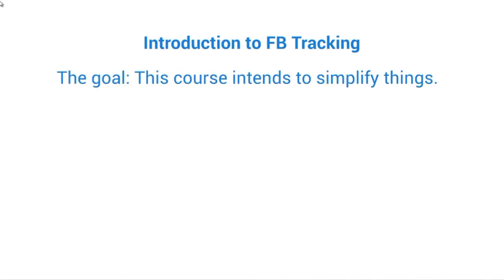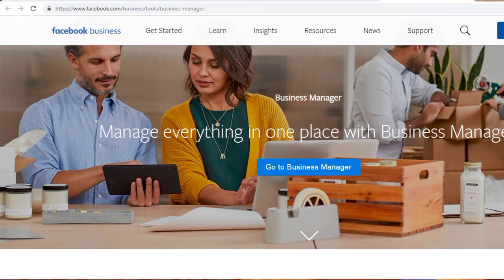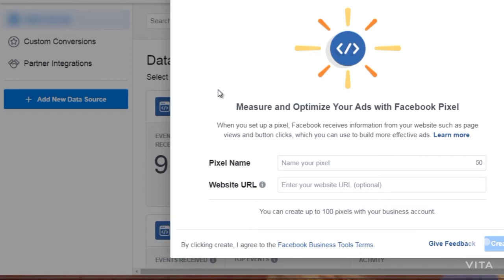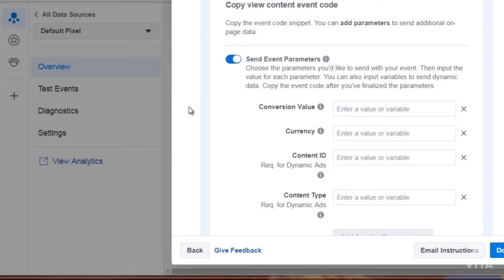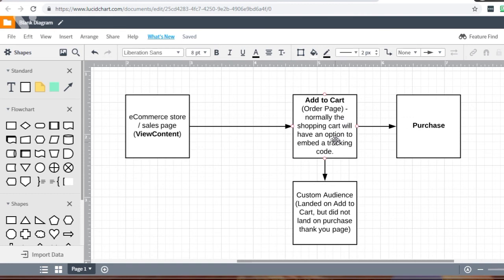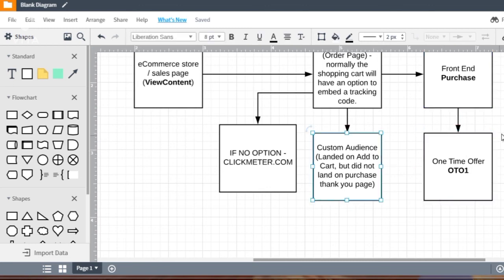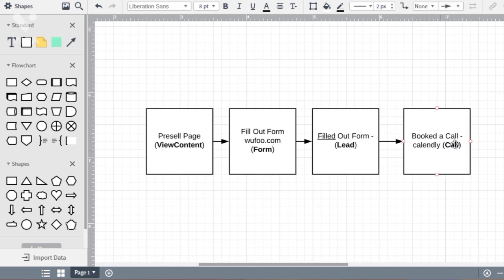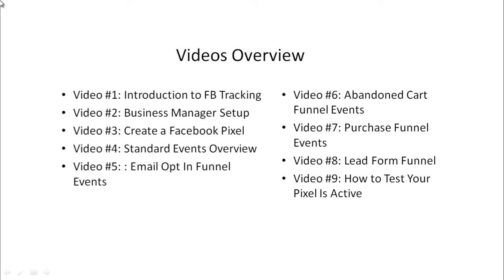||FACEBOOK AD TRACKING||| FULL LENGTH VIDEO ||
first time on a YouTube video